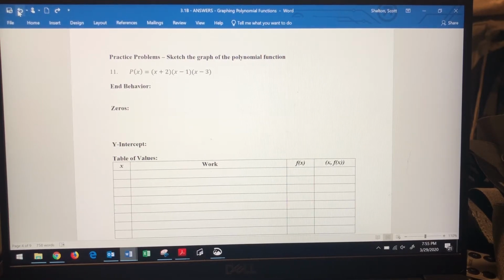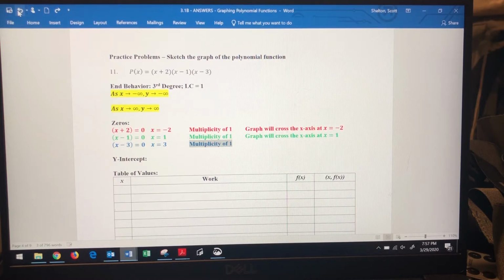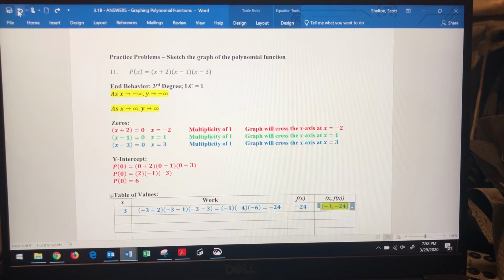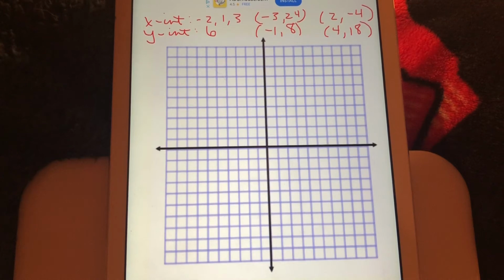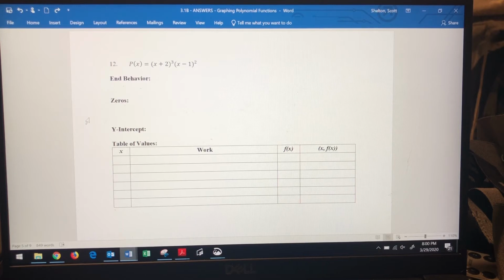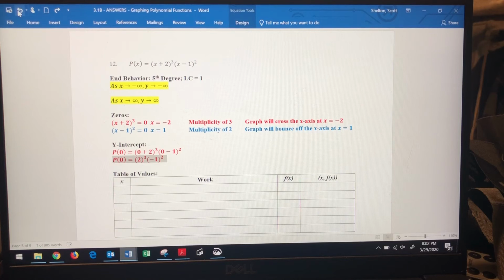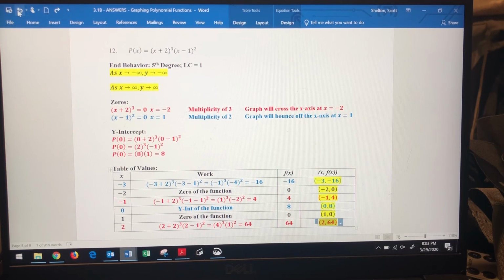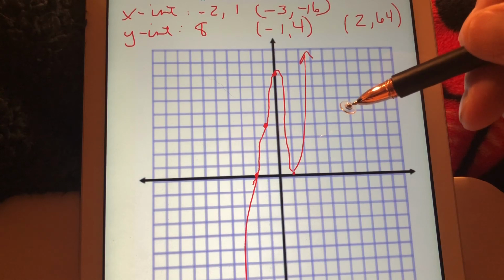Graphing Polynomials in Factored Form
Goes along with 3.1B notes - problems 11 & 12